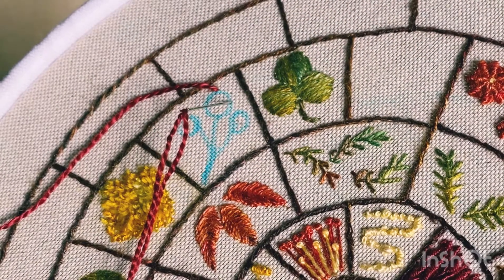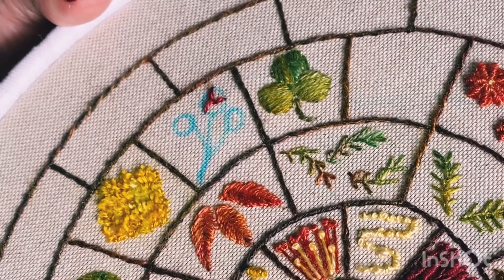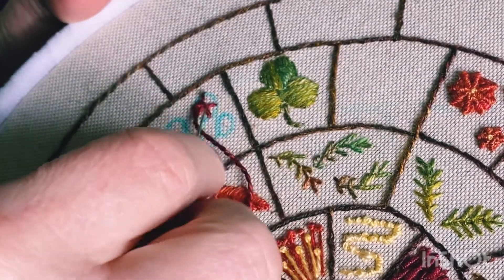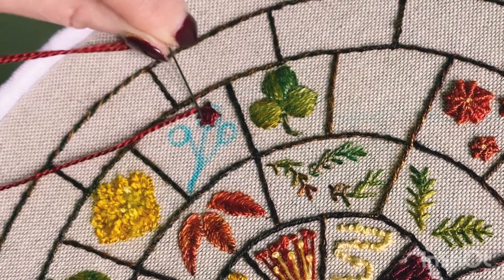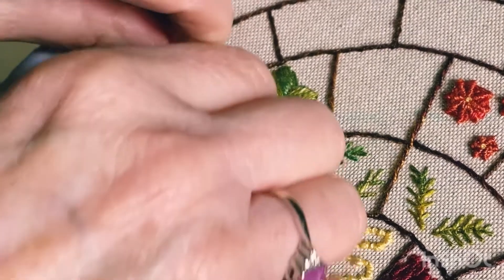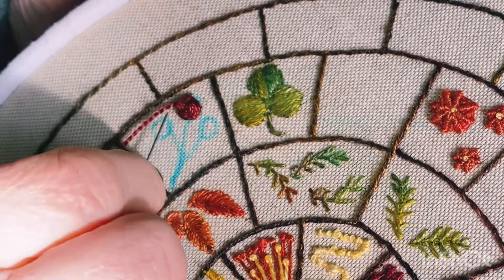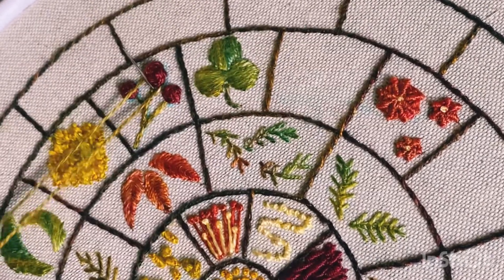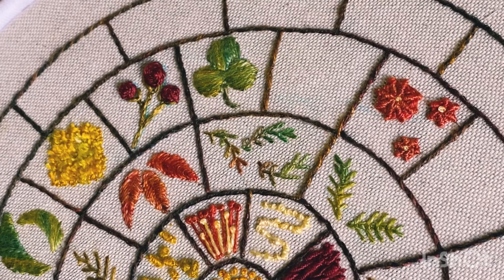26) Woven Roses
How to embroidery Woven roses as part of my Stitch Wheel sampler.

STITCH LEVEL:  EASY